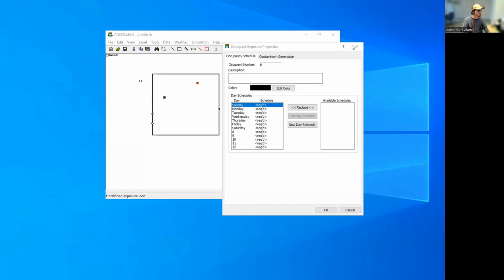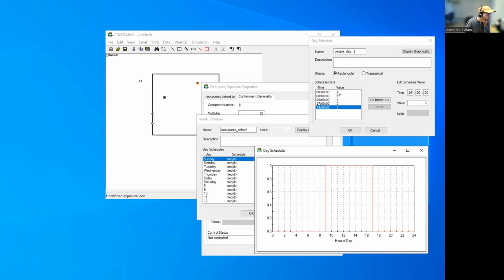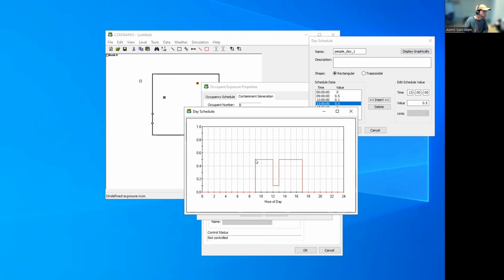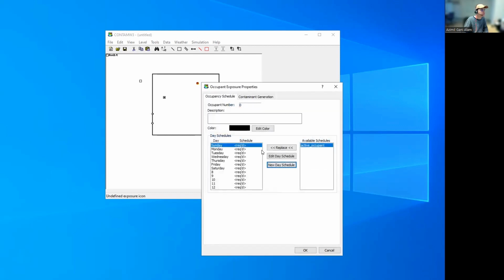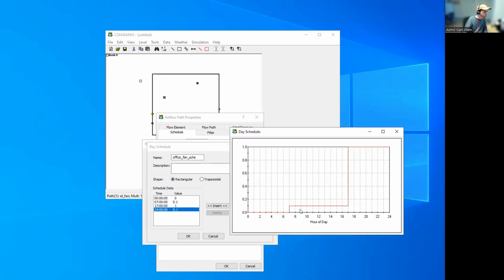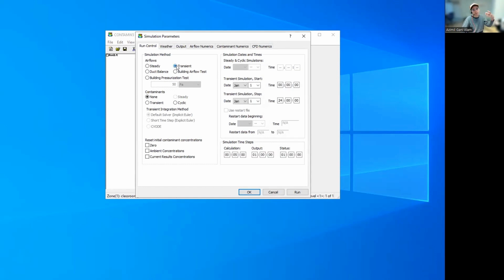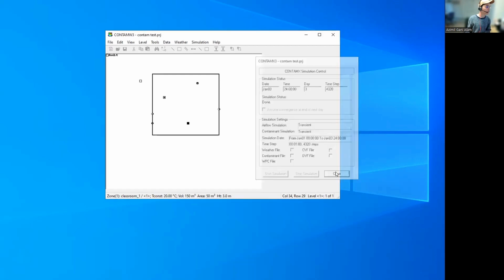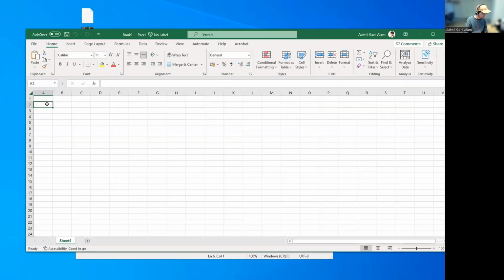CONTAM software TUTORIAL for DUMMY / Part 2 - 2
CONTAM software TUTORIAL for DUMMY / Part 2 - 2   -    (ENG SUBTITLE is provided)

This video provides a basic tutorial of CONTAM software, a tool used for modeling indoor air quality and contaminant transport in buildings. We'll cover the following topics:
Scheduling all load parameters
Set simulation Parameters
Run your simulation
export the result of contaminant.

By the end of this video, you'll have a better understanding of how to use CONTAM software for indoor air quality modeling.
if you have any input, please just easily put a comment into down box below.

sorry for the bad sound, I forgot to set some checklist in setting of microphone. hope will be improve next time.